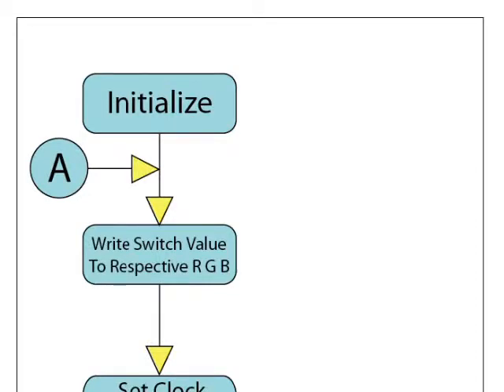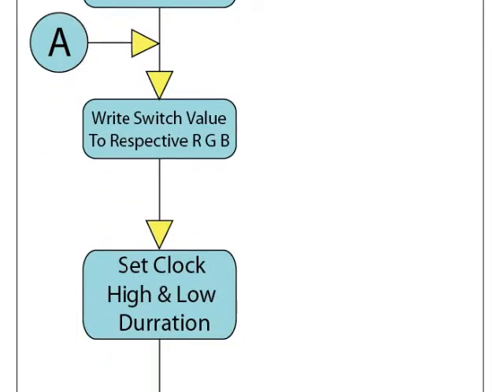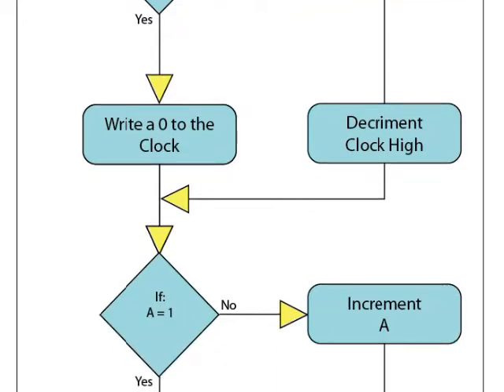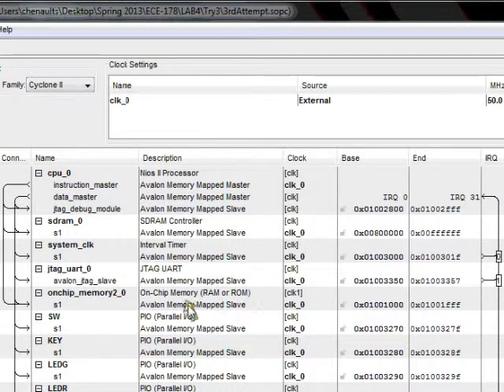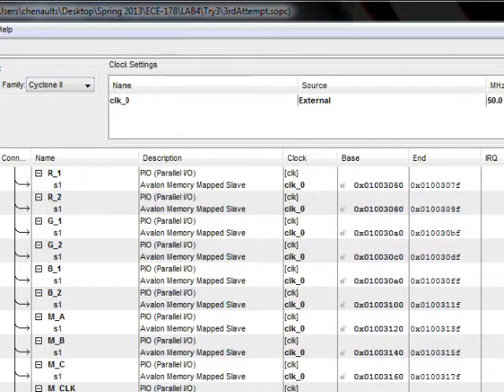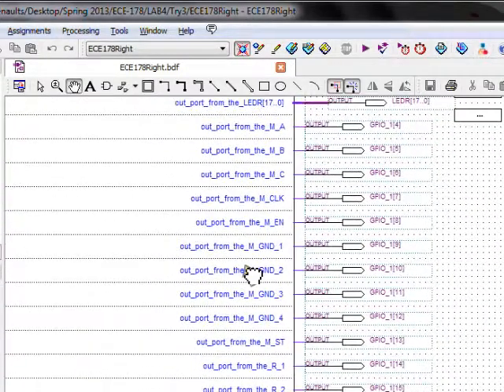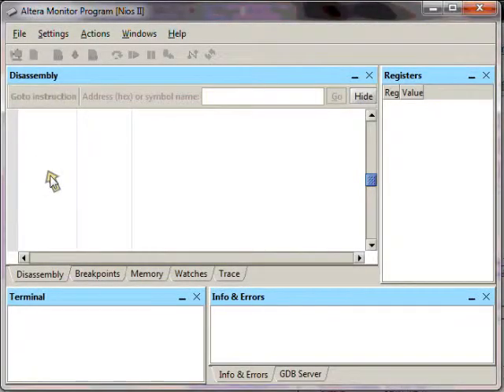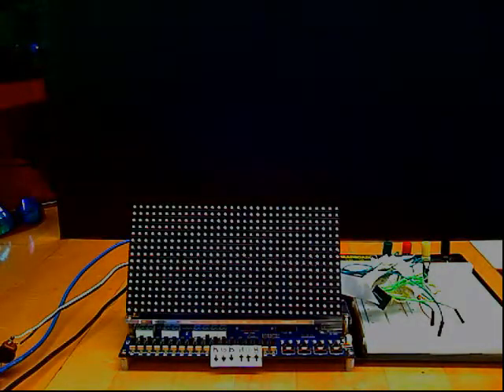ECE 178 Final.swf